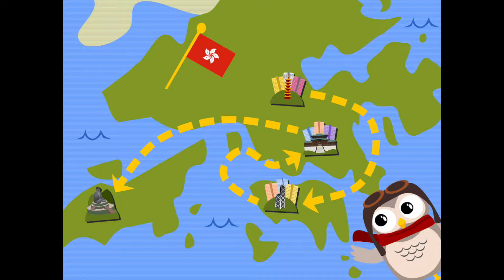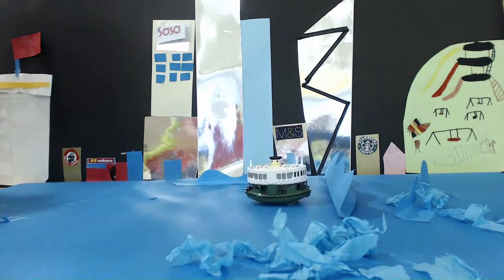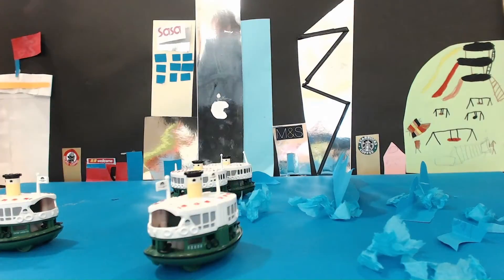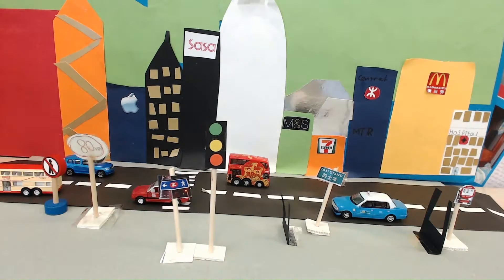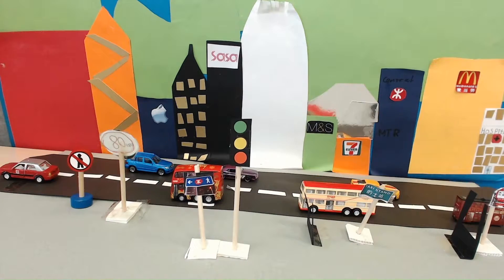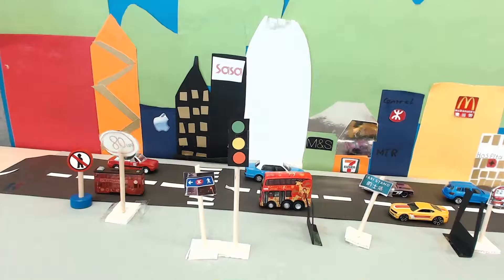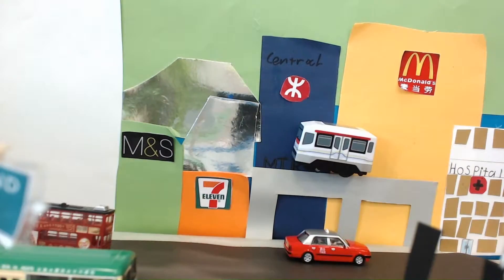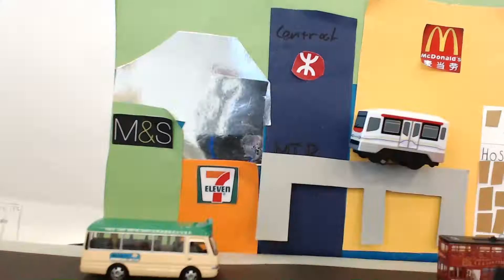3PI - Transport by Oscar, Rachel, Ava & Luca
Year 3 students at Kellett BISHK have been studying the different types of transport in the territory. As part of their work they have created stop-frame animations using the software ICanAnimate.

After creating the movies they used iMovie to add titles and a voiceover to their work.